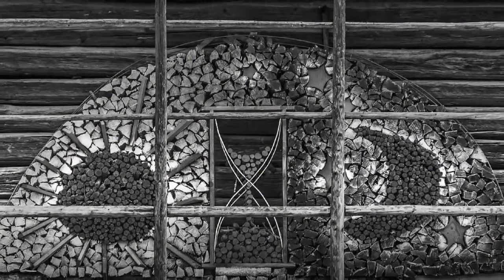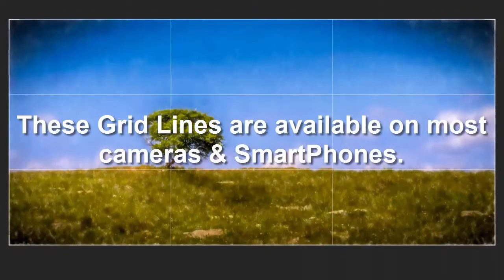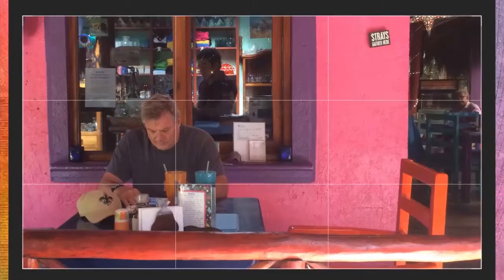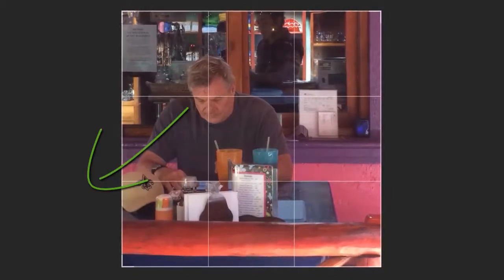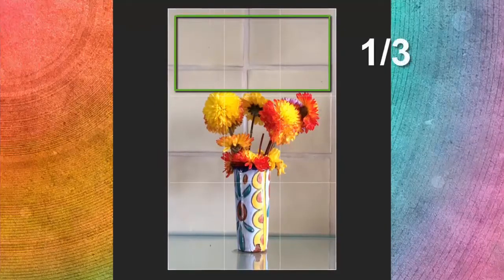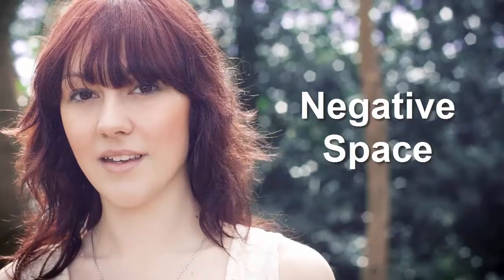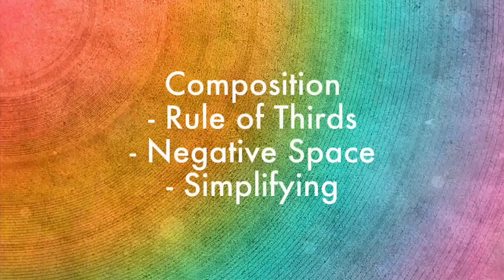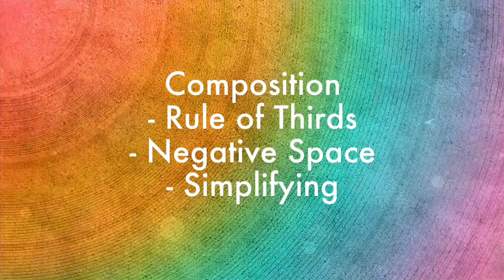Learn Composition: The Rule of Thirds in Photography and Art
Learn the basics of photographic composition using the Rule of Thirds. You could also apply this to art painting etc.

This video is part of my Online, video based Basic Photography Course.